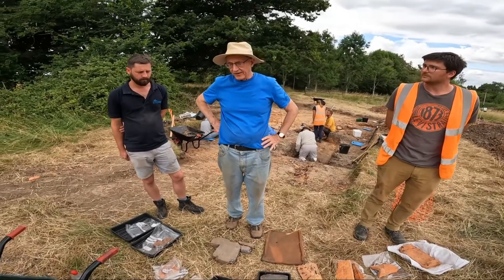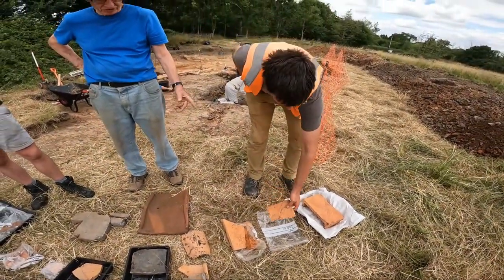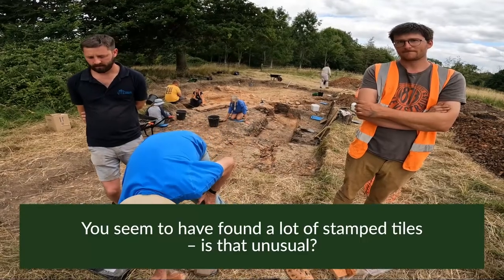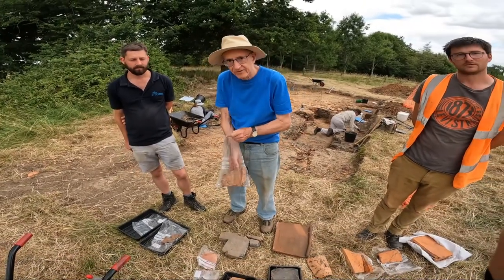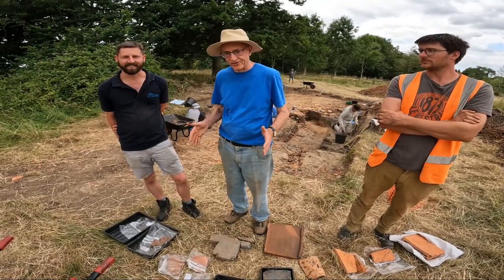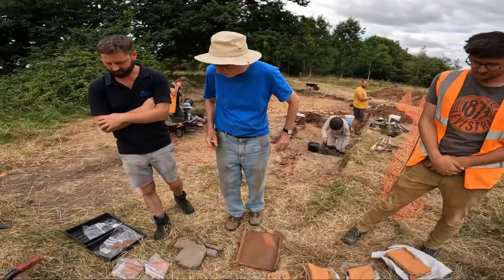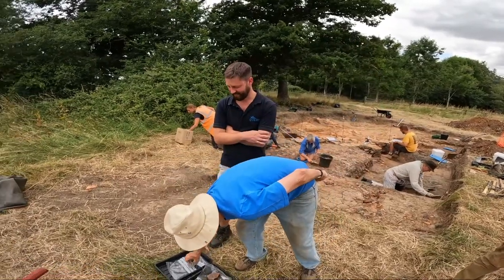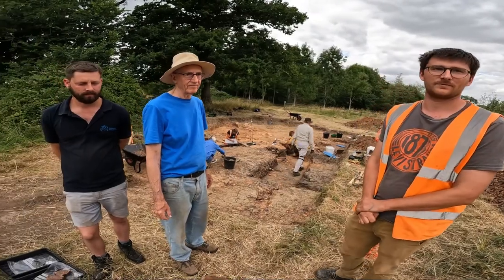Brandiers Kiln Project – Q&A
It's AskAnArchaeologist Day! 🙌 You had a lot of awesome questions for Anton, Peter and Joe, so we're doing a BrandiersKilnProject edition... 👌🔥

We cover tile types, what we know about the working life of the kiln, how it functioned, decommissioning, arthritic tilemakers, enslavement, and what else we can glean about the lives of the potters themselves. It's a real whistle-stop tour of Roman tile-making, so it's worth having a little sit down and a well-earned break for this one (it's the end of Friday workday, right..? 🍹).

For the keen-eared among you, the article Peter references is available It is behind a paywall, but he's worth it 💞